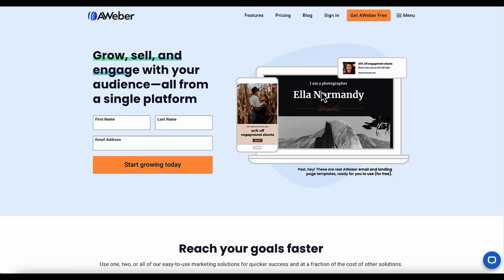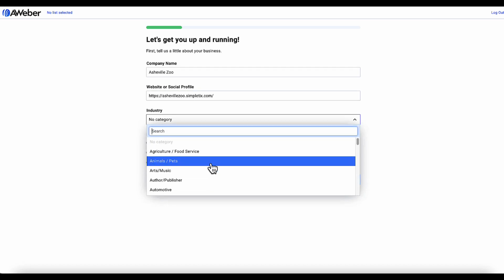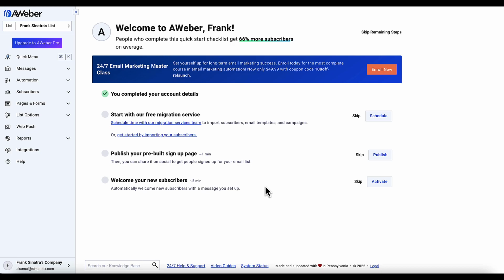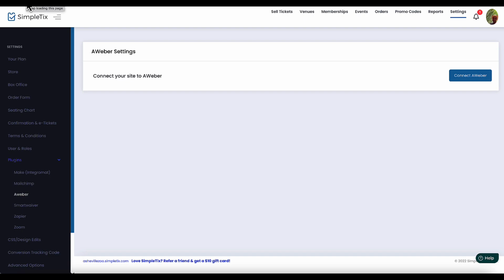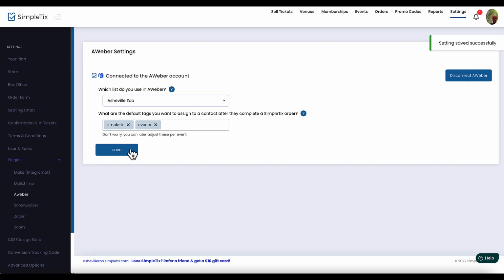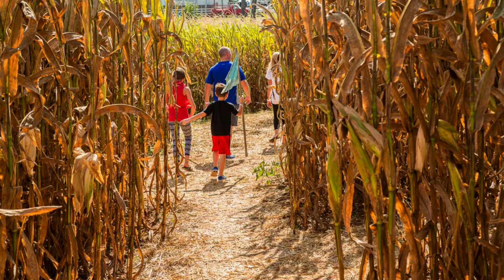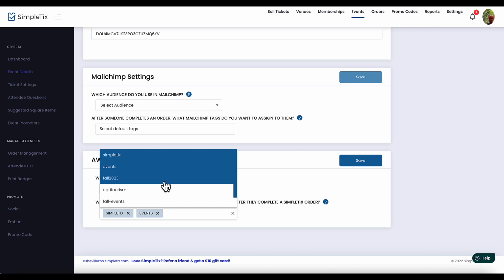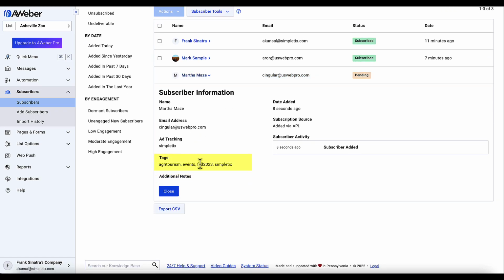How event professionals can use AWeber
How to use AWeber with SimpleTix to enhance your marketing automation. Use the SimpleTix plugin to all new ticket buyers automatically get added to your AWeber subscriber list with the correct tags. These tags will allow you to later build segmented lists. You can even adjust the tags per event so this will you to build more specifically segmented lists for email campaigns... that will have better results.

The video explains how event professionals can use AWeber to enhance their email marketing. It shows how to set up a new AWeber account, connect it with SimpleTix, set up subscriber lists and tags, and customize them for different events. The integration allows for easy segmentation of email lists for targeted marketing. The video concludes by offering guidance on email marketing and segmentation.